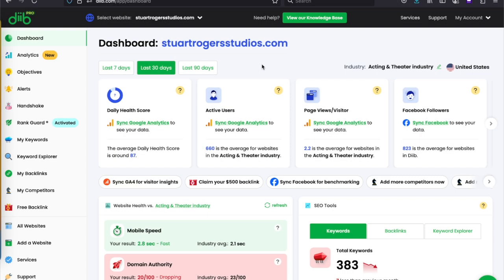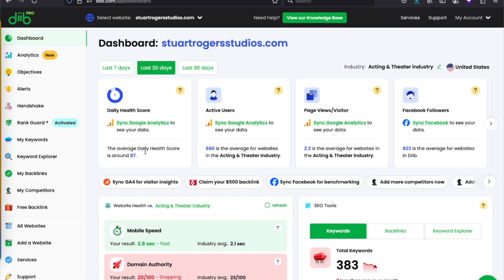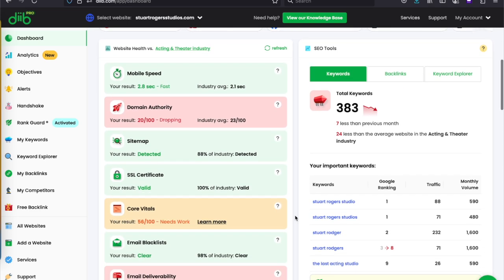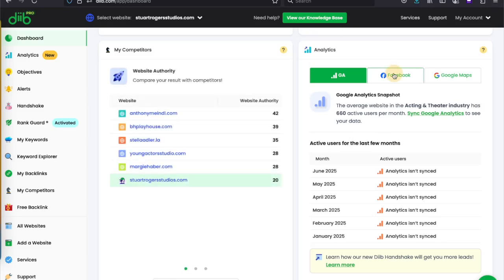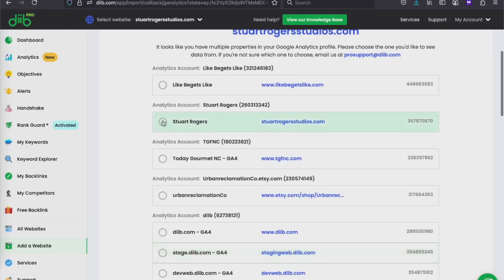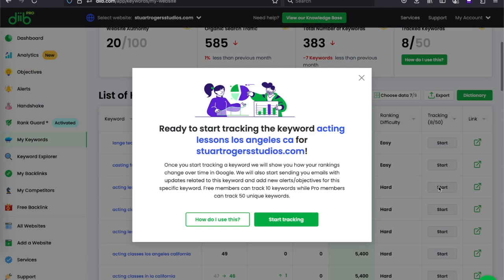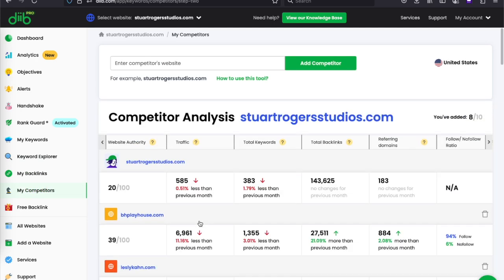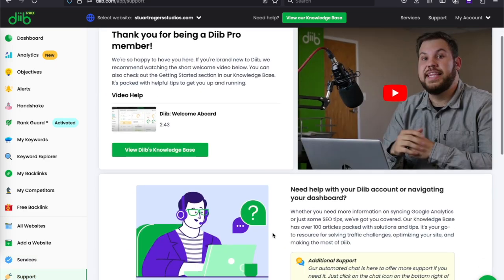diib Answer Engine Dashboard Tutorial - Short Version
Welcome to the diib AI Answer Engine! Don't have time to watch our full tutorial? We've created a shorter version for you (although we do recommend checking out the other one at some point). In this quick walk through, we'll talk about the overview of your dashboard and cover a few key features like My Keywords, My Competitors, and Keyword Explorer.